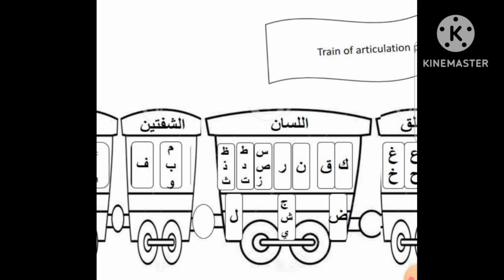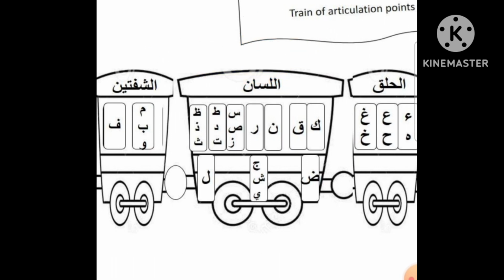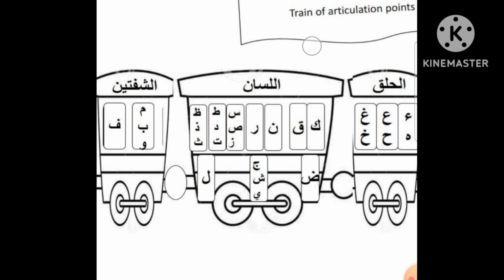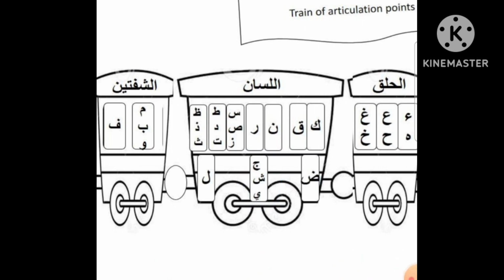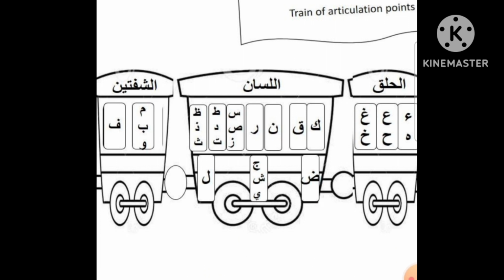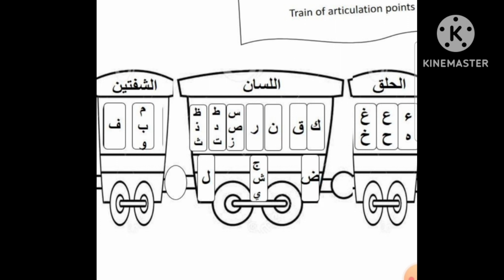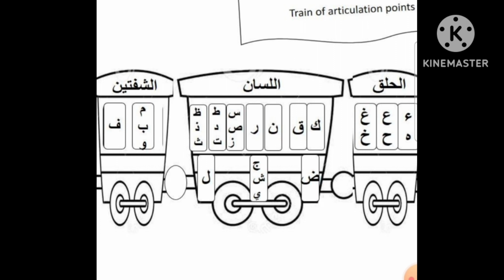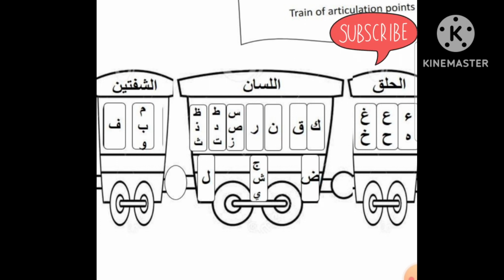Master The Secrets of Tajweed||Tajweed lesson 4(In english)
For lesson1,2 and 3
follow me @SabeelAr-rushd

Master The Secrets of Tajweed
Tajweed lesson 4(In english)
tajweed rules of the Quran